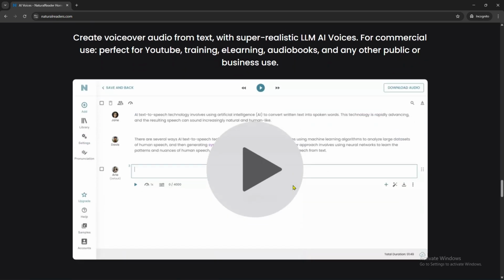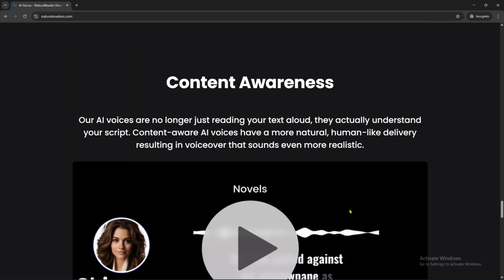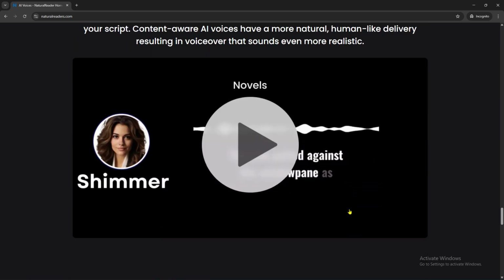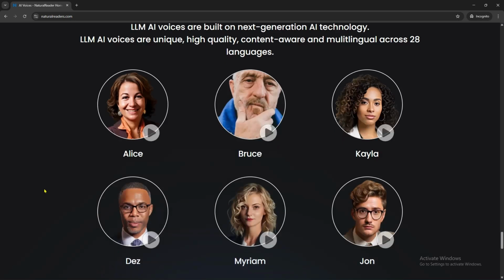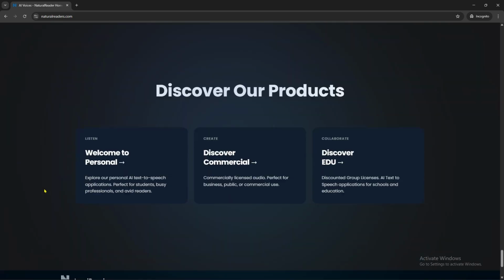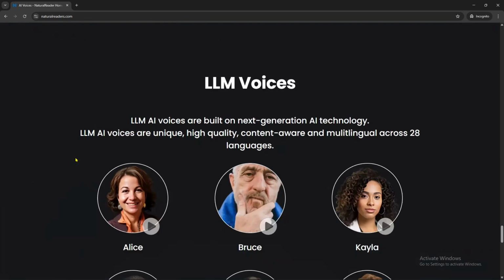How To Use Natural Reader Properly 2026!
How To Use Natural Reader Properly 2026 | Full Updated Comprehensive Guide

💡 Want To Use Natural Reader In 2026 To Turn Text Into Speech For Studying, Work, Or Accessibility? This Full Updated Guide Shows You Exactly How To Set It Up, Use All Features, And Get The Best Voice And Reading Experience.

✅ What You’ll Learn:

🟣 How To Install And Set Up Natural Reader On PC, Mac, Or Mobile

🟣 How To Import PDFs, Docs, Web Pages, And Text

🟣 How To Choose Voices, Change Speed, And Adjust Pronunciation

🟣 How To Use Highlighting, MP3 Export, And Reading Modes

🟣 Common Problems And How To Fix Voice Or Playback Issues

⚡ Takeaway:

Follow This Guide To Use Natural Reader Properly And Turn Any Text Into Clear, Natural-Sounding Audio In 2026 With No Hassle.